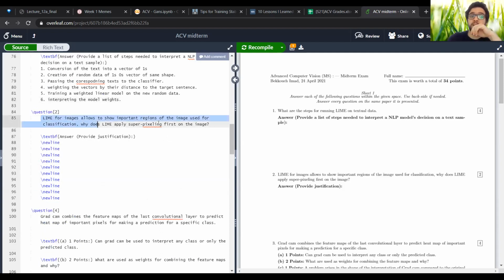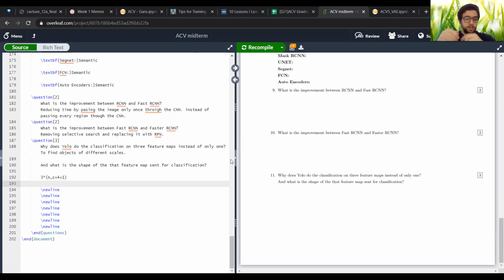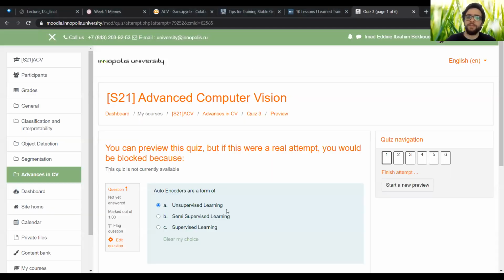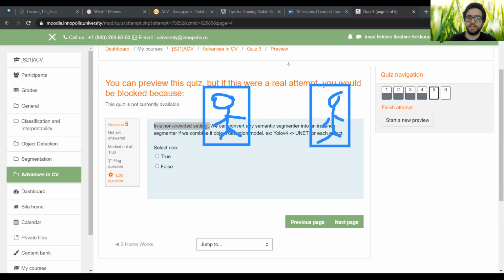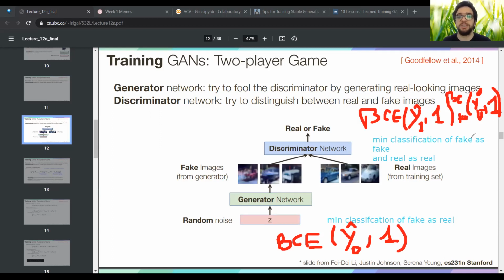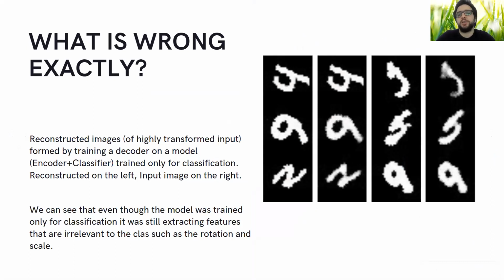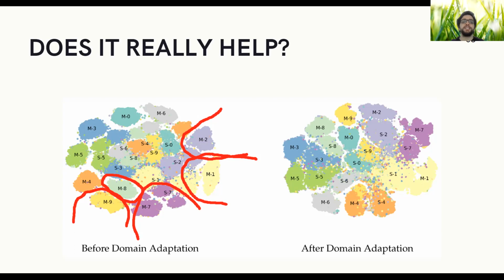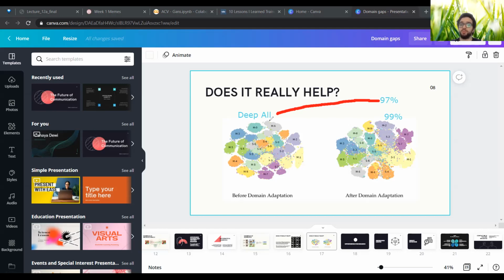Gans and domain adaptation - Advanced Computer Vision